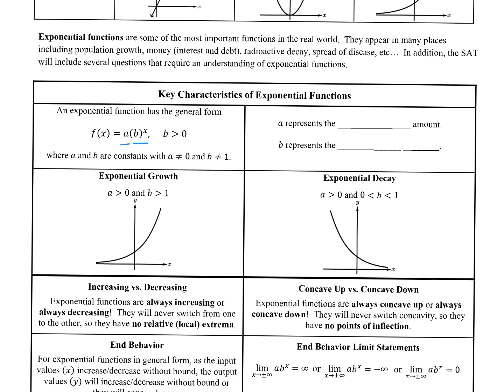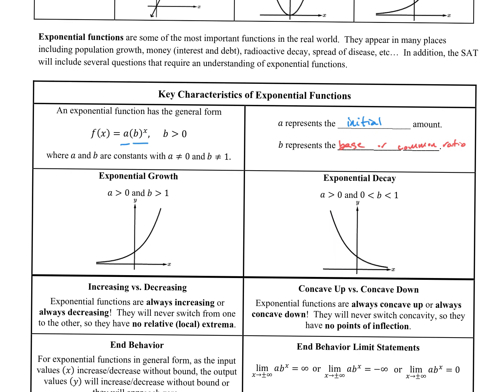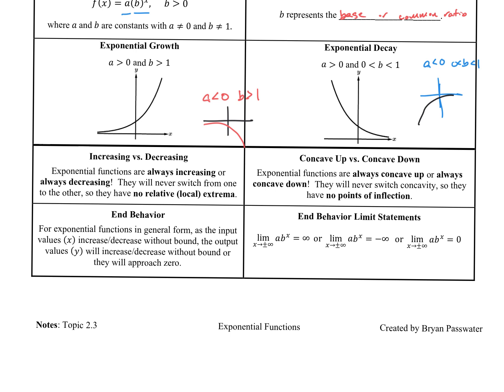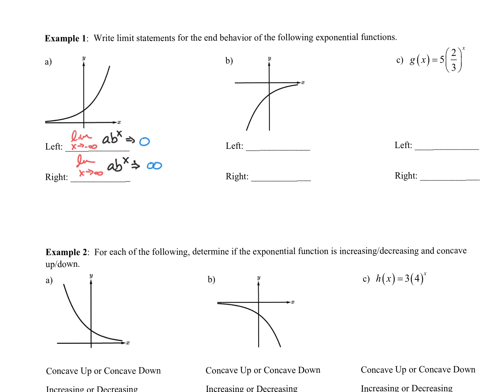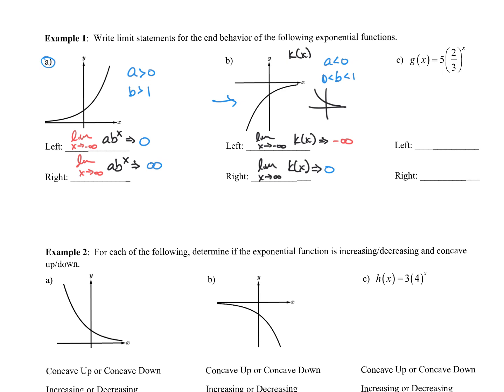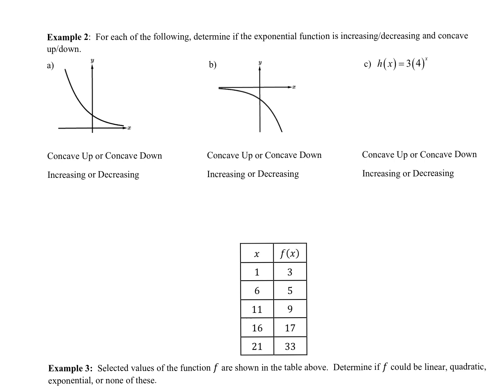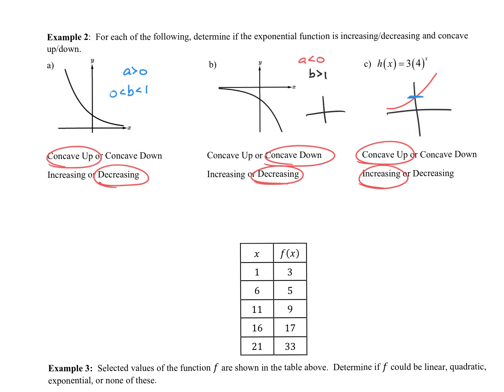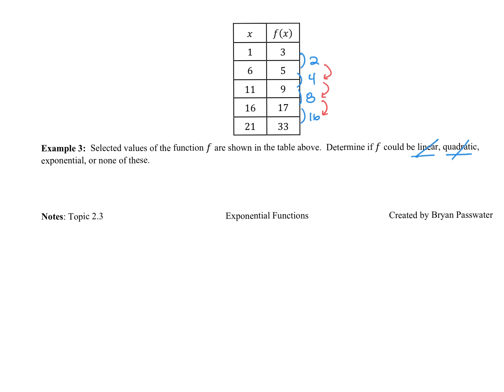2.3 Exponential Functions